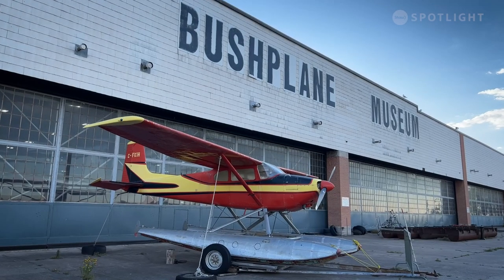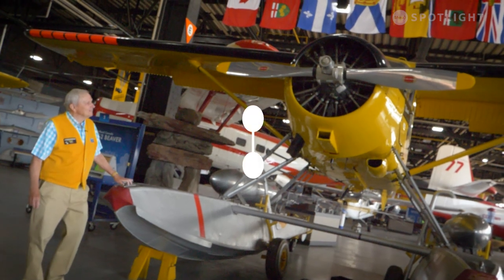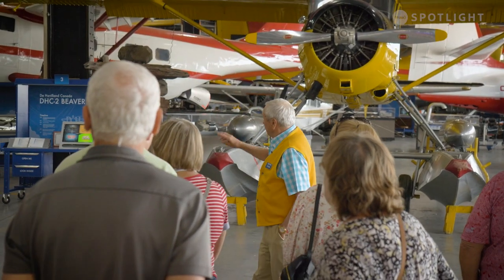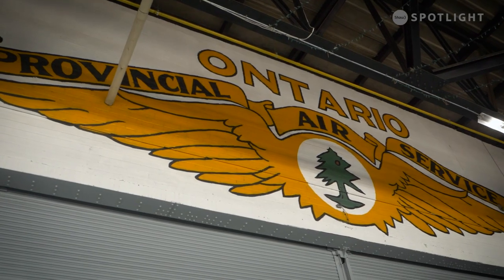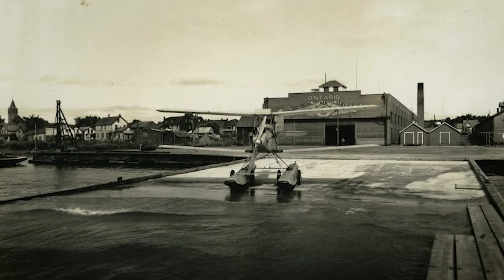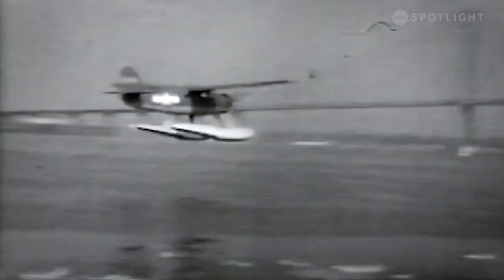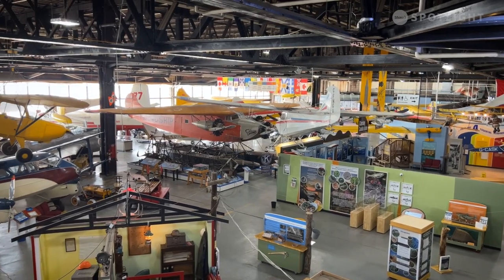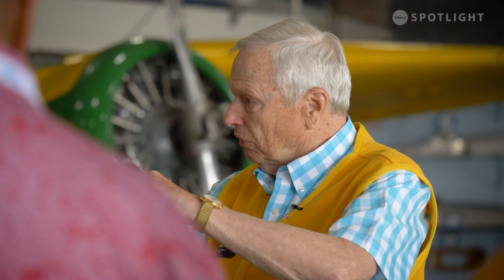Retiree Finds Joy in Volunteering at Bushplane Museum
The Bushplane is an iconic part of our Canadian History and helped advance the development of the country. Dick Hetrick has volunteered with the Canadian Bushplane Heritage Centre in Sault Ste. Marie, Ontario, for over 15 years. He loves to meet people from all over the world and tell the tales of the Bushplane. Before being a museum, the center was a functional hangar for the Ontario Provincial Air Service, headquartered in Sault Ste. Marie.

Title: Bushplane Tales
Producer: Christian Lemay